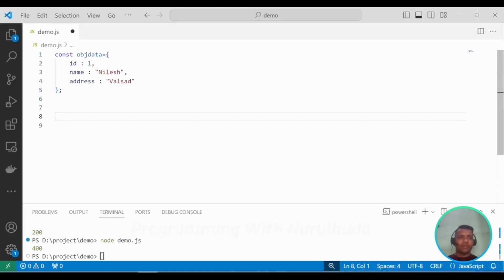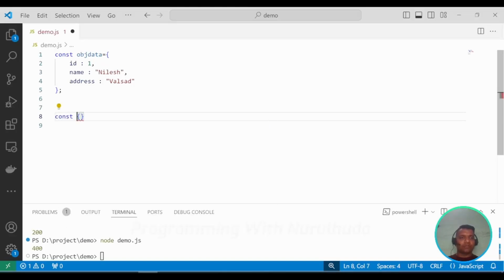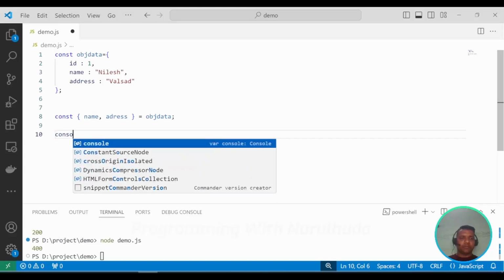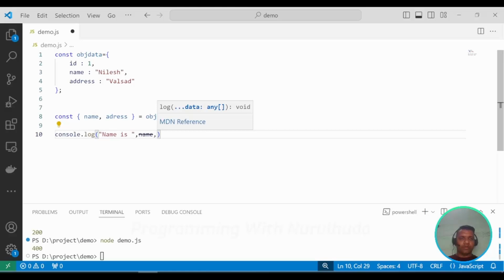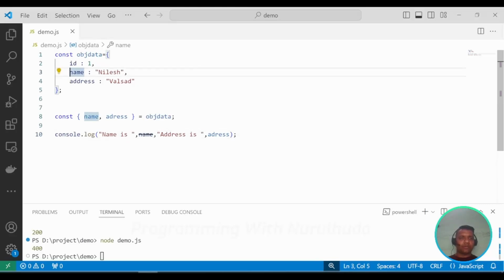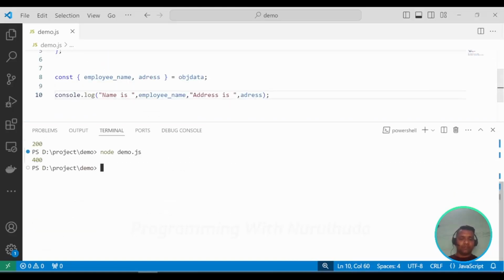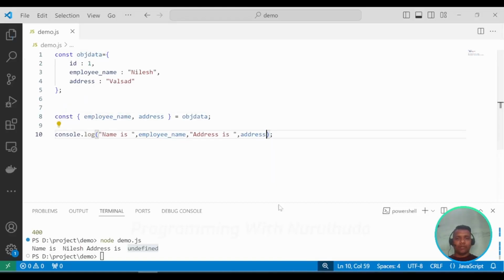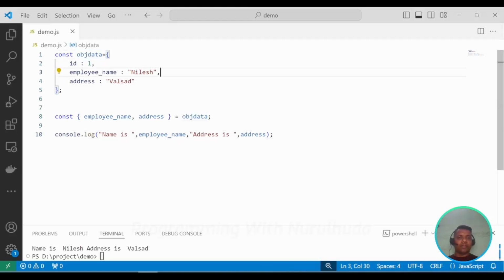Destructuring in Javascript